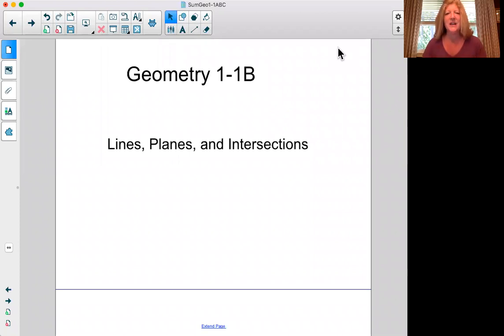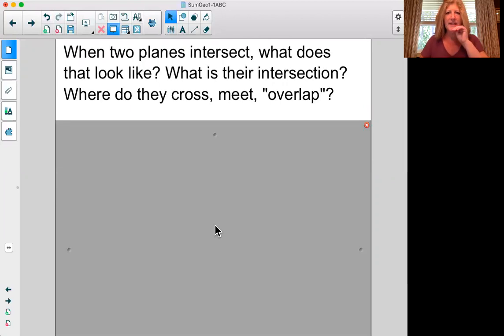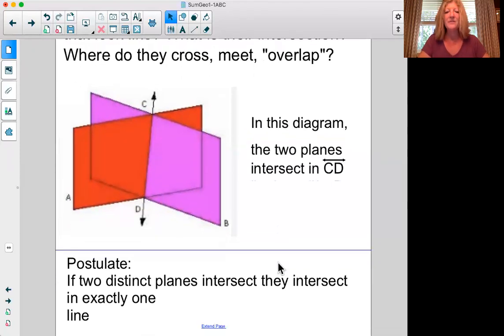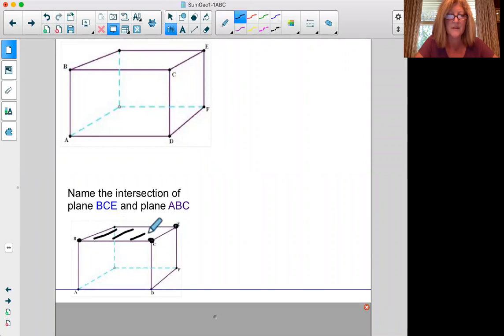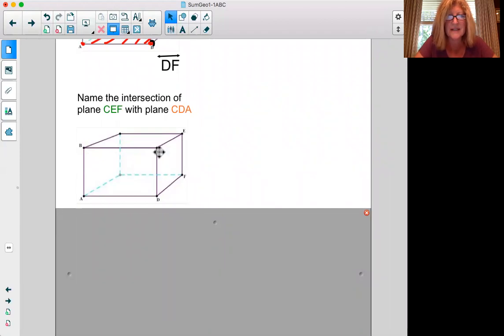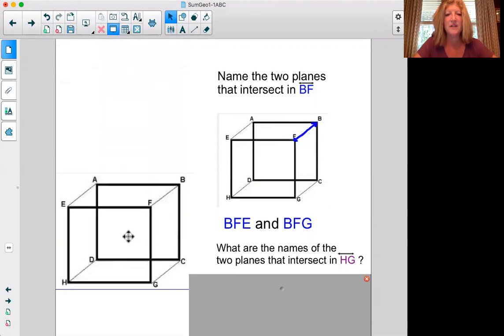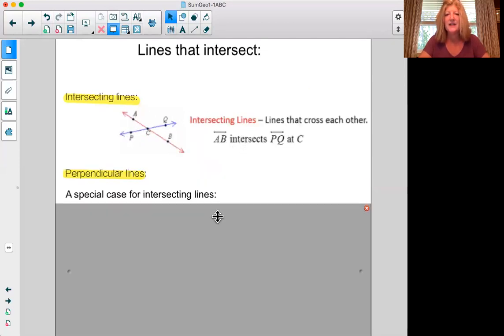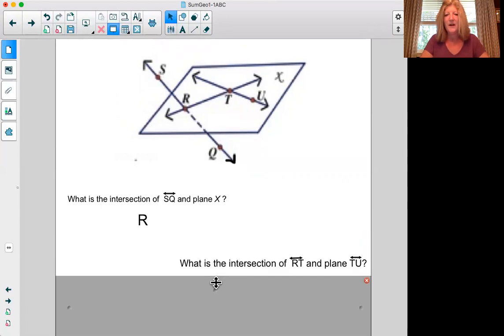Intersections of points, lines, and planes